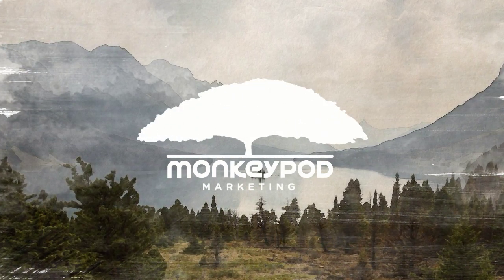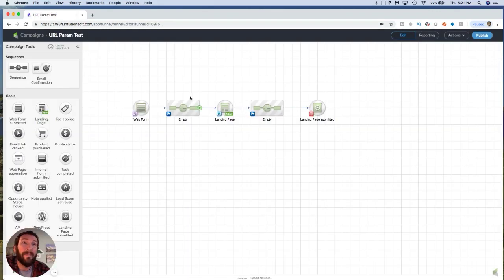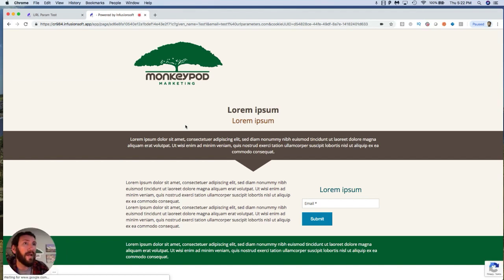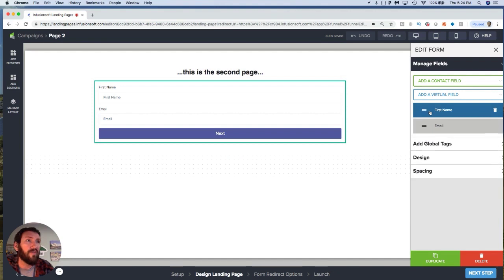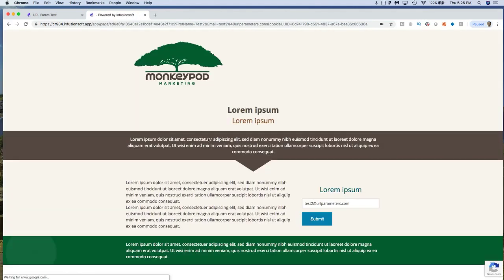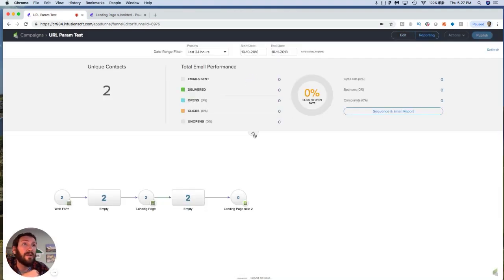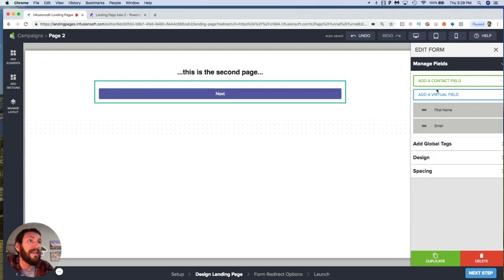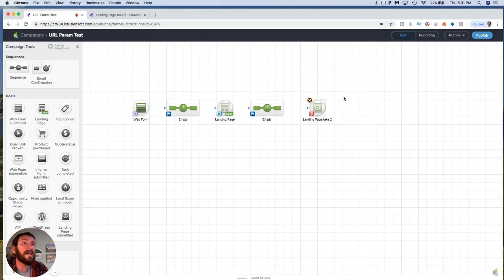Passing Information from Infusionsoft Web Forms to Landing Pages | Monkeypod Marketing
This video sets out to pass info from an Infusionsoft Web Form to an Infusionsoft Landing Page (new) and then through to an Infusionsoft Legacy Landing Page - it doesn't work the first time, but we're able to use URL parameters to ensure that the details are mapped all the way through.